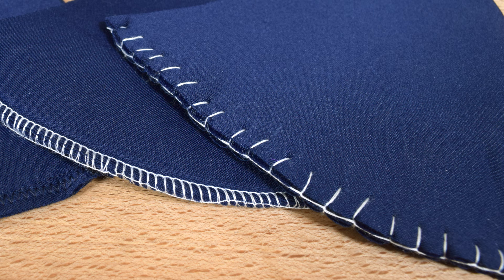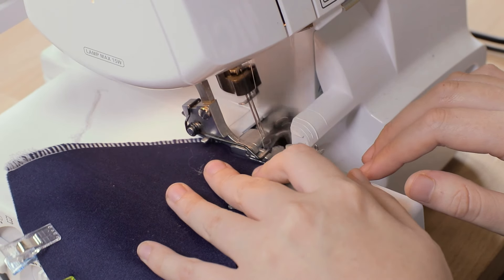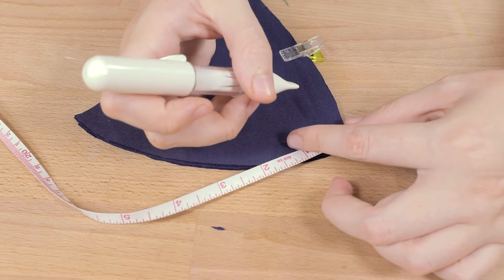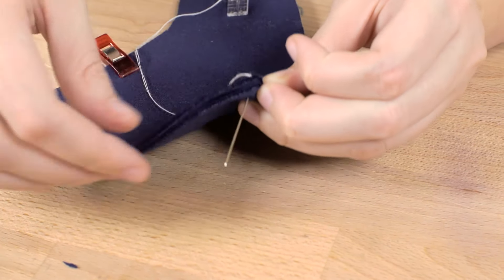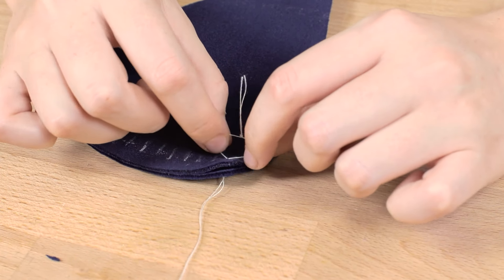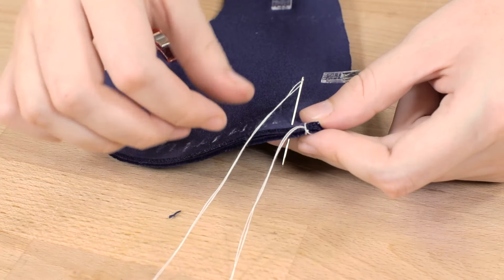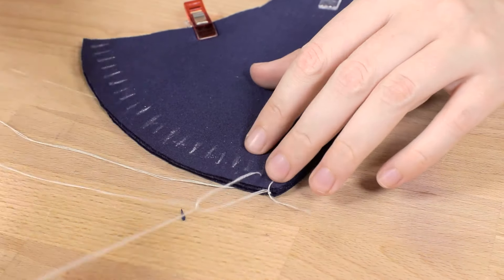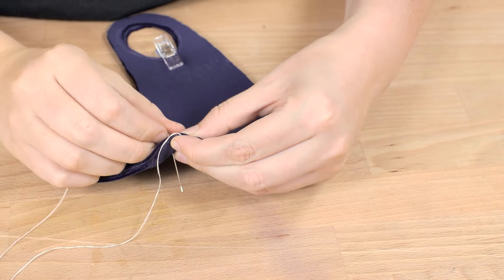How to Hand Sew an Overlock Stitch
An overlock stitch is a great way to finish the edges of fabric to keep it from fraying. The most common way to do this method is by using a serging machine, but it can be done by hand - and we will show you how.